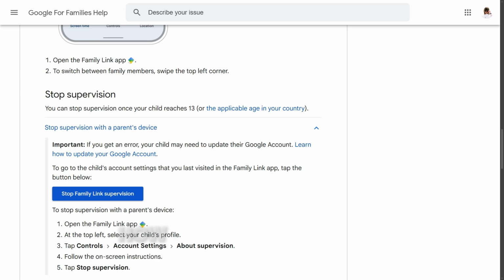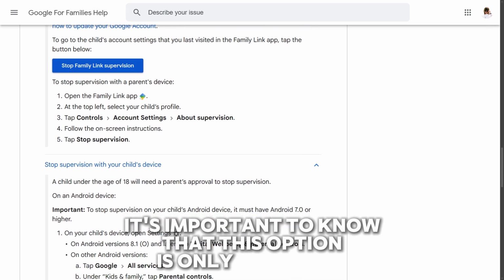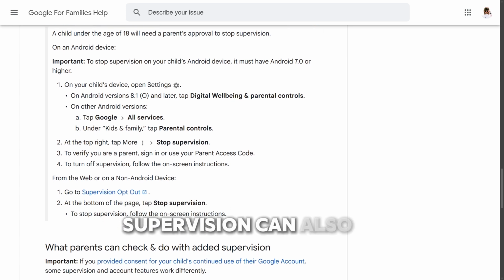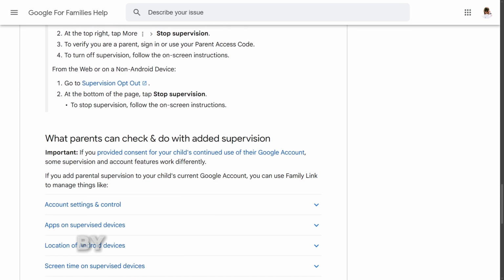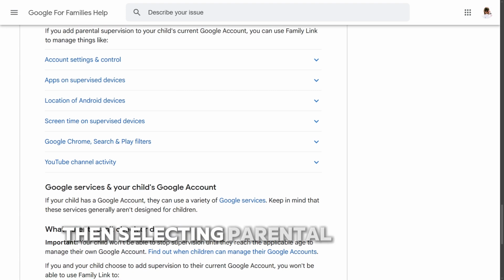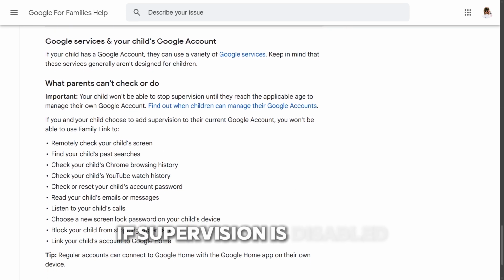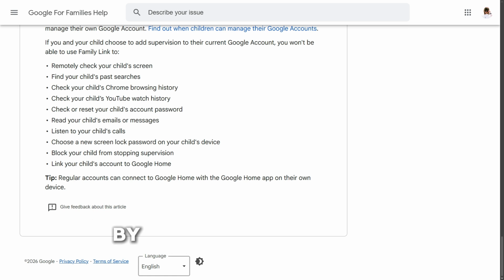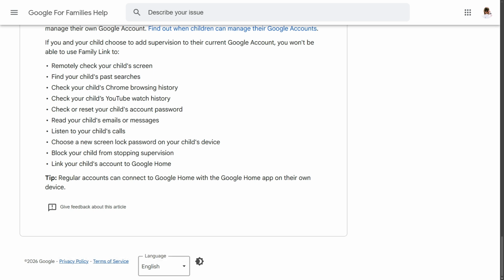✅ How to STOP SUPERVISION ON GOOGLE FAMILY LINK – FULL UPDATED GUIDE 🚀✨😱✅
Do you want to stop supervision on Google Family Link and remove parental controls from an account or device? 👨‍👩‍👧📱
In this full updated step-by-step guide, I’ll show you exactly how to stop supervision on Google Family Link, including the correct methods and important restrictions you should know.

Google Family Link supervision depends on the child’s age, account type, and parental permissions. In this video, I explain how supervision works, when it can be removed, and why some options may be unavailable depending on the account settings.

This guide is perfect for parents who want to remove supervision responsibly, as well as teens who are eligible to manage their own Google account. I’ll walk you through stopping supervision from the parent account, removing a child from Family Link, and what happens to the device and data afterward.

You’ll also learn what changes once supervision is turned off, how screen time and app restrictions are affected, and whether supervision can be re-enabled later. I’ll explain common issues such as missing options, age-related limitations, and what to do if supervision can’t be stopped immediately.

Additionally, this guide covers important warnings, including what happens to the child’s Google account, how to avoid data loss, and tips to ensure a smooth transition without locking the device.

👉 By the end of this video, you’ll know how to stop supervision on Google Family Link safely and correctly.

🔹 What you’ll learn in this video:

How Google Family Link supervision works

When supervision can be stopped

How to remove a child from Family Link

What happens after supervision ends

Fixing common supervision removal issues